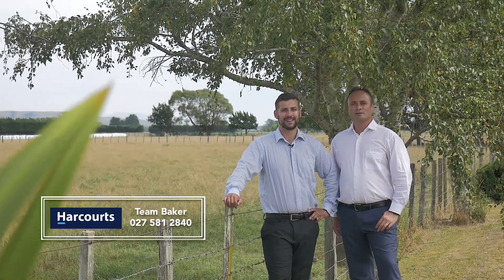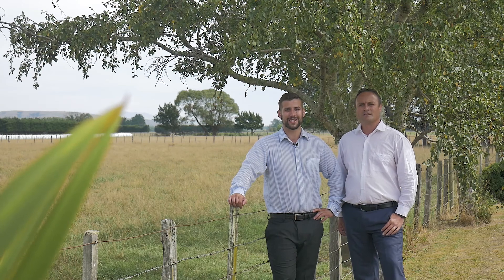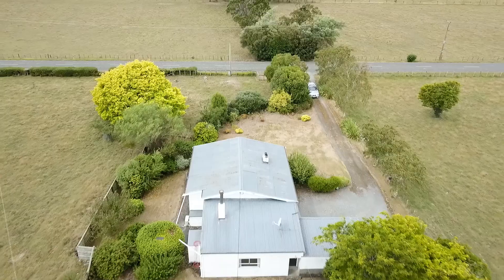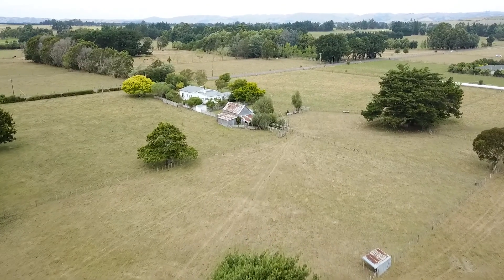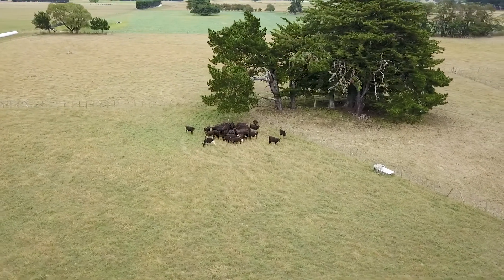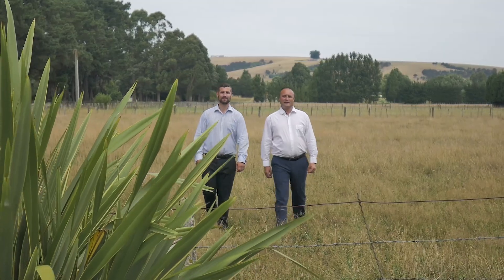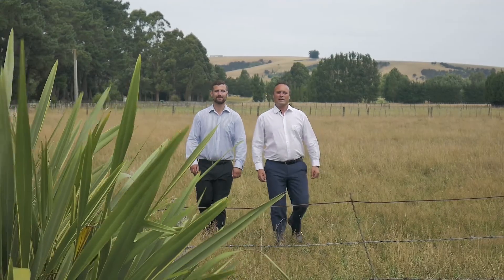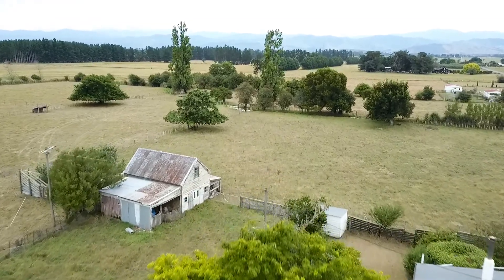For Sale | 358 Somerset Road, Carterton | Team Baker - Harcourts